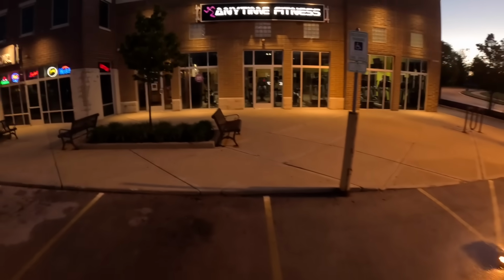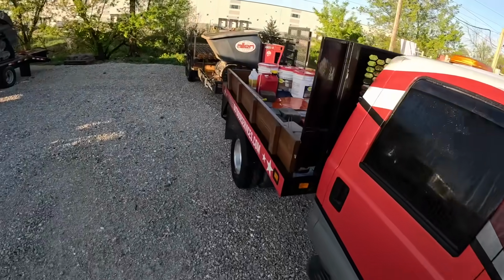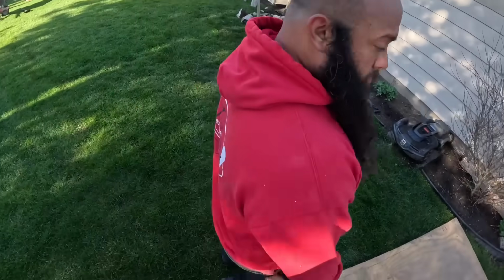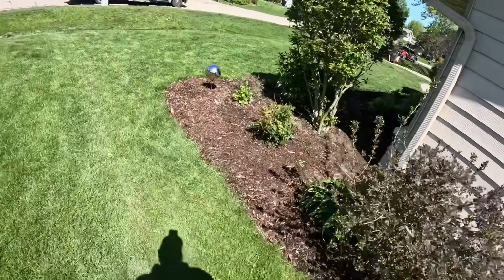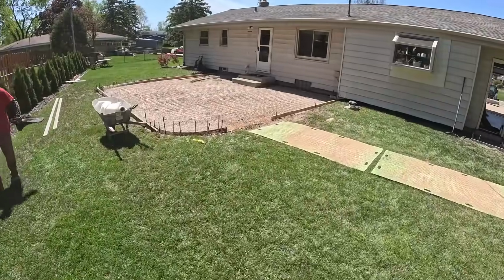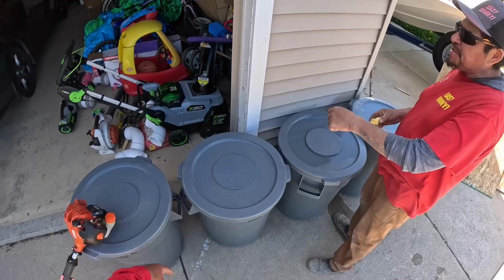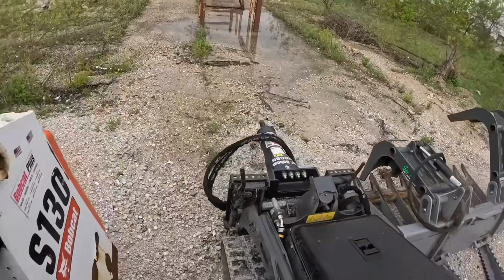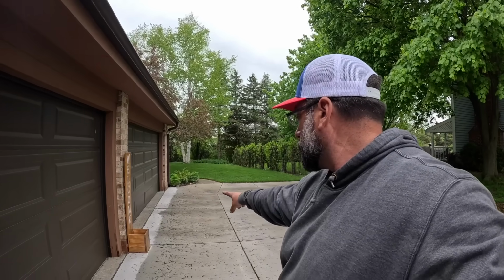I poured this big driveway and it's failing!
to get a FREE 1-year supply of Vitamin D3+K2 and 5 AG1 travel packs with your first purchase.

Join the crew as we excavate and prepare a new patio for concrete to be poured.  In this video I also explain how to deal with problems you might have with concrete.  Running away is definitely not the answer and will lead to even bigger problems down the road.  Enjoy